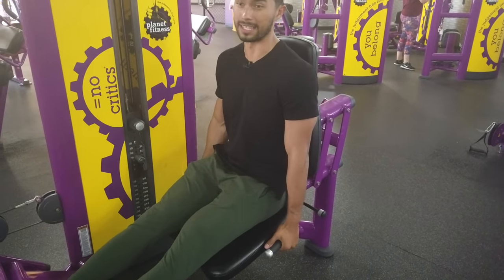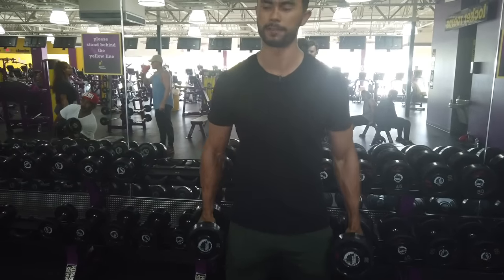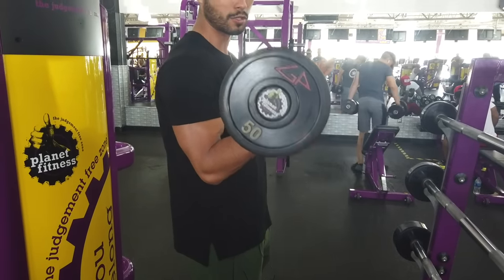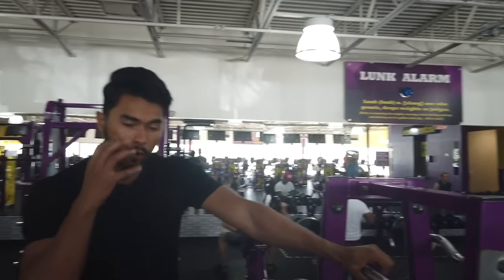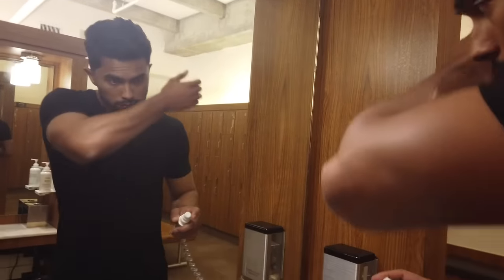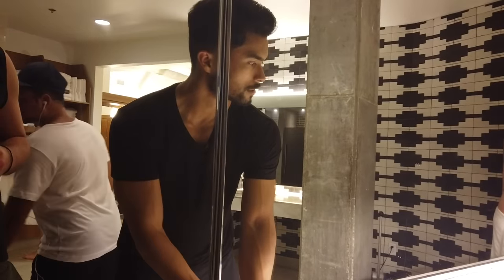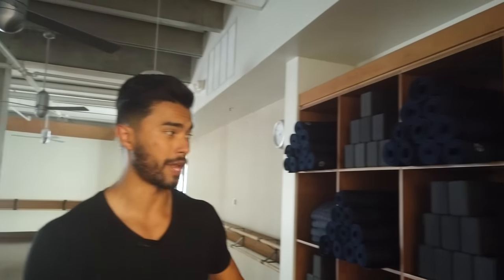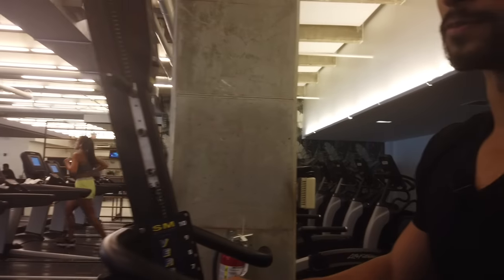$20 A Month Gym VS $300+ A Month Gym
Check out ESNTLS, they sell the best essentials in the world
Our collection drops this 4/27 at 10 AM EST! Click the link above to check out the look book to experience the 5th collection

Our Address is:
10380 SW Village Center Dr., 240